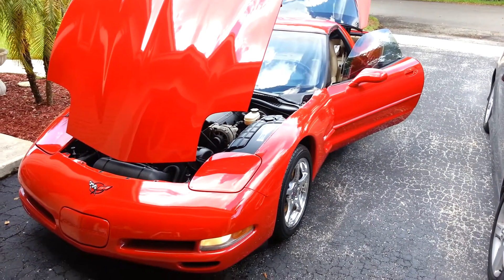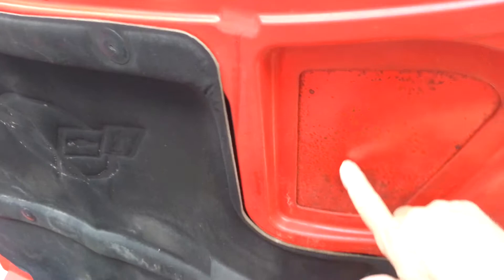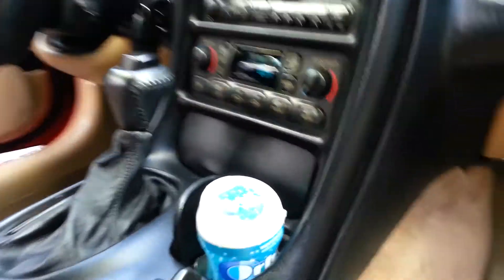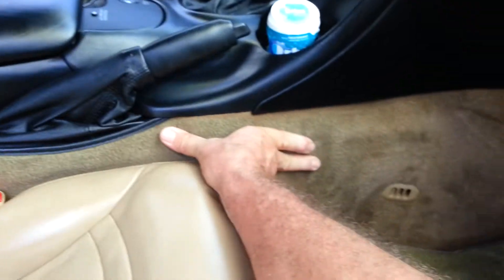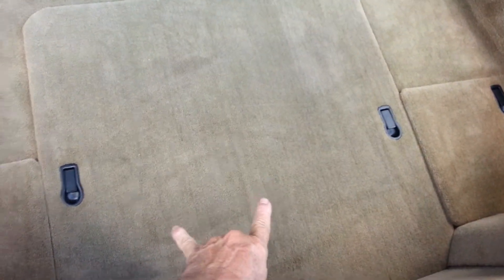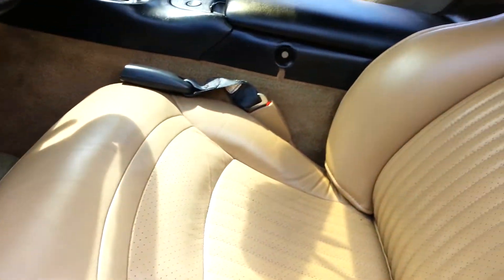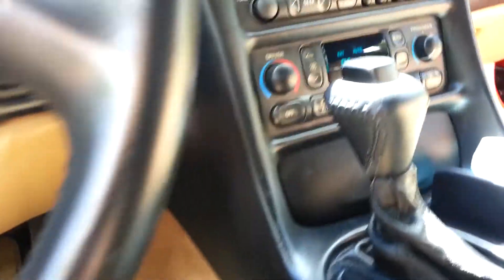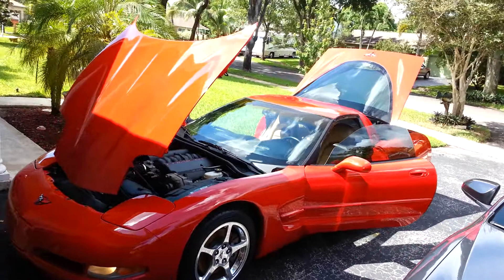2001 C5 Corvette Coupe Torch Red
FOR SALE -- 2001 C5 Corvette Coupe Torch Red - All stock, purchased with 10,250 original miles, mint condition! Everything works, no codes, no cracked leather or dash, every available option was ordered from the original owner except for the multi CD changer, targa top and the adjustable suspension via a switch. We are the second owner. The only mods I have made are fully insulating & soundproofing the interior and changing the interior light bulbs to LED's.

Total 2001 Corvette Coupes Built – 15,681   VIN: 1G1YY22G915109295
Very Good Condition – Well Kept                         Asking $21,999 OBO
Mileage: 23,233 miles (Avg. 1,160 mi./yr., 96 mi./mo.) – Second Owner – No DTC Codes

Color: Torch Red (70U)   Interior: Tan Carpet and Seats (Light Oak 67I), Black Dash and Dash Cover, Two-tone Black and Tan Door Panels.

Factory Option Packages Included (1SA, 1SB, 1SC): Hard Top, Keyless Entry, 4 Speed Automatic Transmission, Polished Alloy Wheels, Body Side Moldings, Leather Wrapped Steering Wheel, Custom Adjustable Sport Bucket Seats, Powered Reclining Bucket Seats, Power Passenger Seat, Dual Zone Electronic Air Conditioning, Front Fog Lamps, Drivers Memory Package, Heads Up Display, Factory Alarm-Security System, Rear Luggage Shade/Parcel Net, Electrochromic Inside and Driver Outside Mirrors, Twilight Sentinel, Heads Up Display, Power Telescoping/Manual Tilt Steering Wheel, Premium Sound AM-FM Stereo w/CD Player w/Premium Bose Speaker System.

New Items: New Michelin Pilot Sport Tires (Front P245/45ZR17, Rear P275/40ZR18), New TPMS Tire Pressure Sensors, New High-Performance Brakes - Slotted and Drilled, New Shock Absorbers, New Optima Red Top Battery, New Installed Battery Trickle Charger, New Headliner Installed, New Sun Shades, New Targa Top Weather-stripping, New Rear Hatch Weather-stripping, New Window Regulators, New OEM Cargo/Luggage Cover, New Complete Interior Soundproofing Installed.

Includes: Two Keys and Two Remote Keyless Entry FOB’s, Owner’s Manual, Service and Parts Manual, OEM Original Owner’s Manual VHS Tape, Jack Lift Pucks, OEM Black Front Bumper Cover/Bra, New Car Cover, Extra Floor Mats, Chrome Rear Gas Tank Cover Plaque, OEM Front License Plate Frame, over 350 Files (6Gb, Schematics, Diagnostics, Repairs, Wiring Diagrams, Troubleshooting, etc.) on a USB Stick Included.